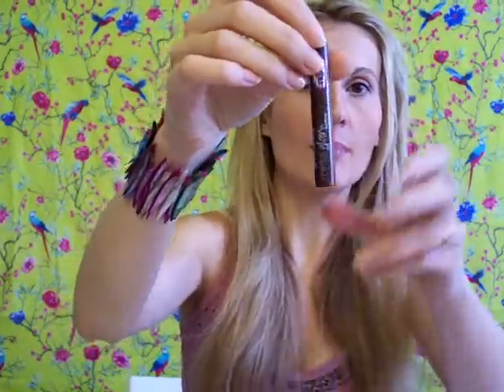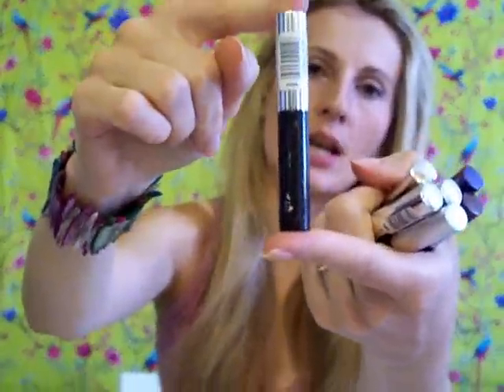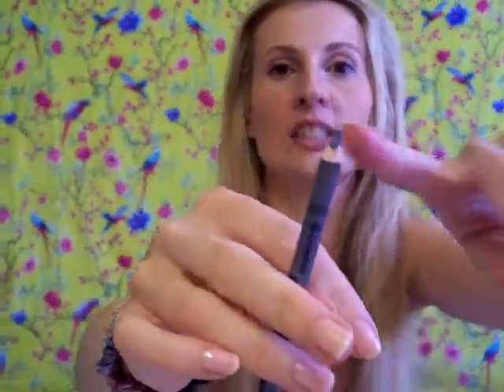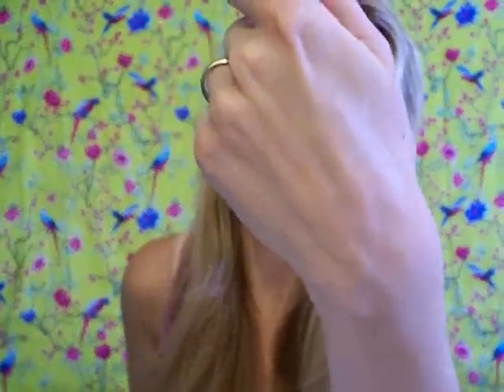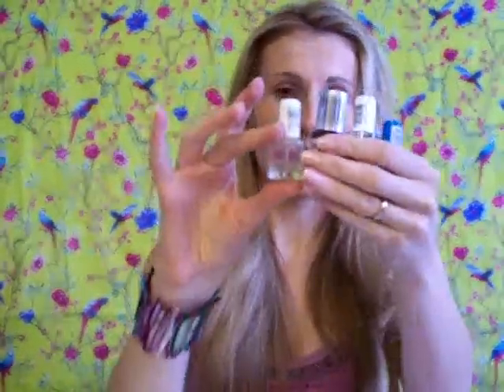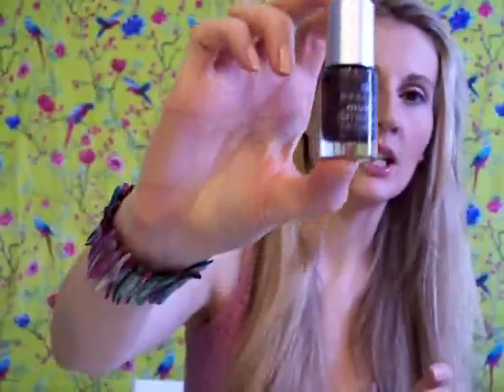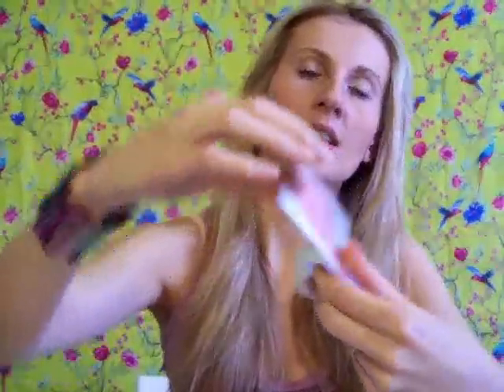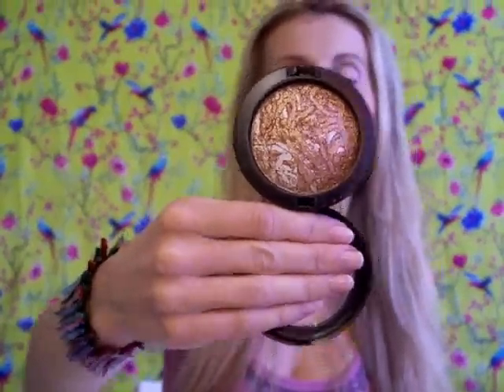Review: Essence Make Up (part two)